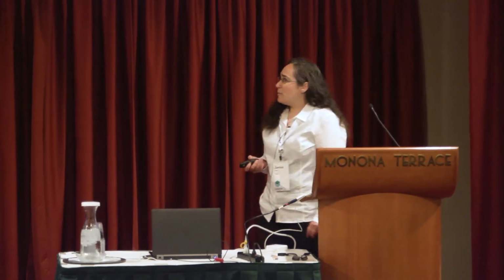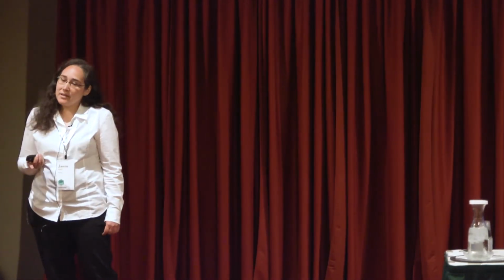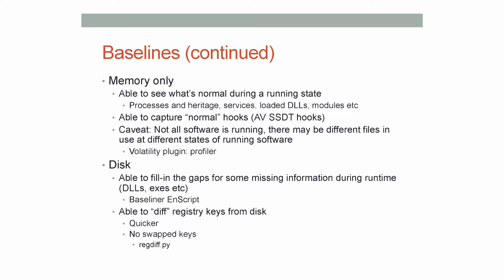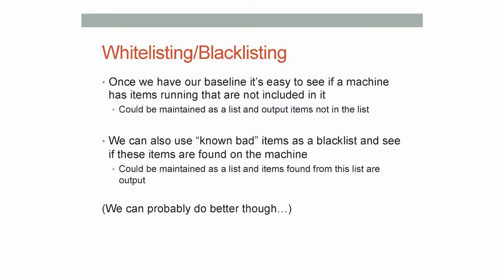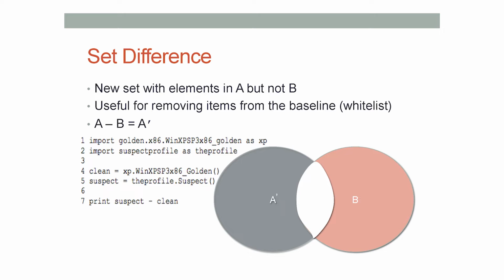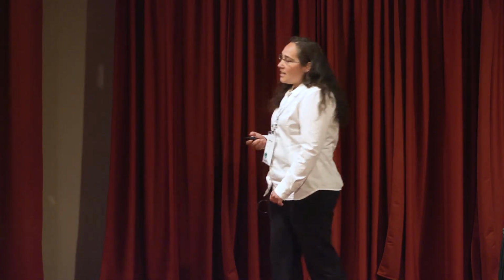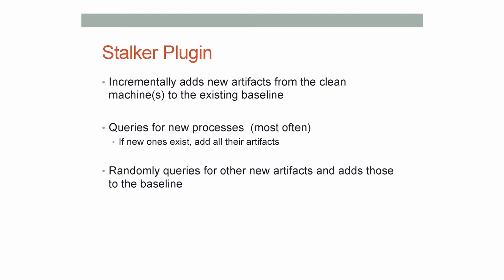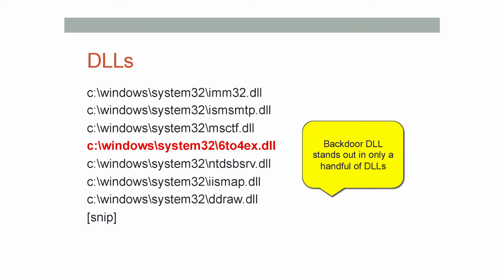Lockdown 2018: Taking Memory Forensics To The Next Level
Jamie Levy, Director of Content Development, Tanium